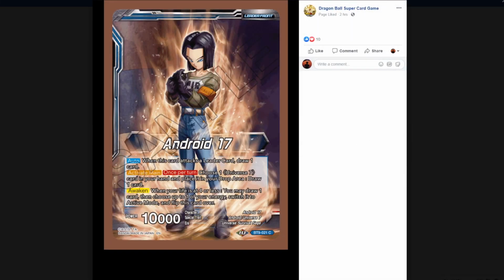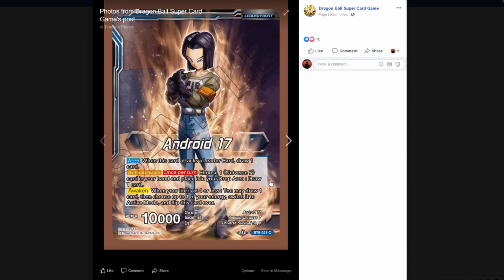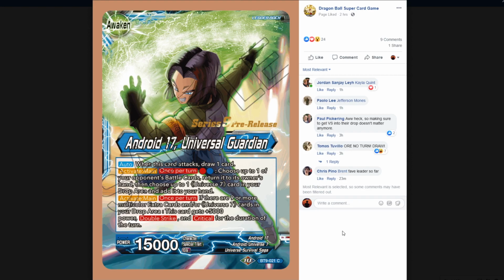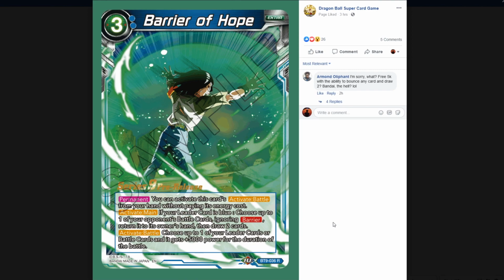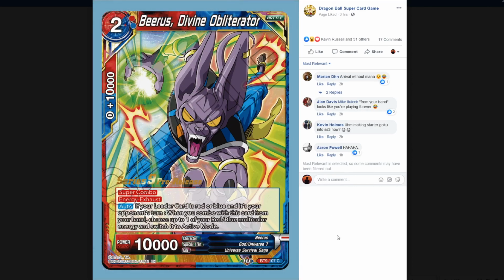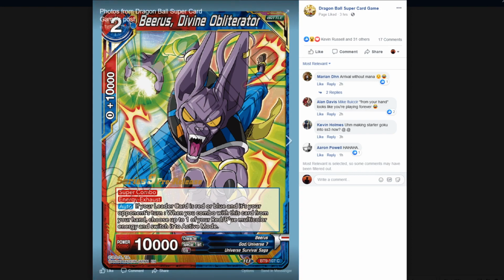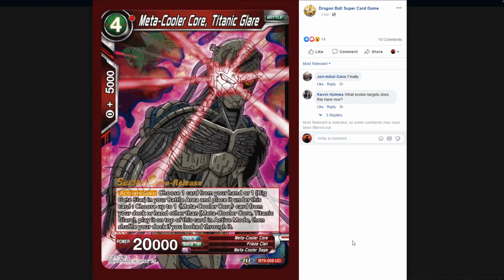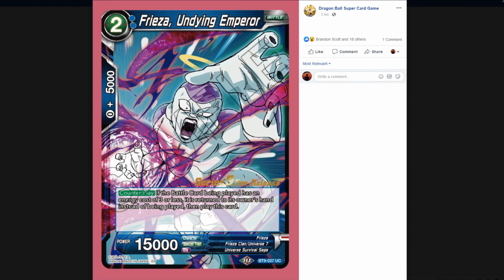NEW ANDROID 17 LEADER?! Set 9 Red/Blue Reveals 1/9!